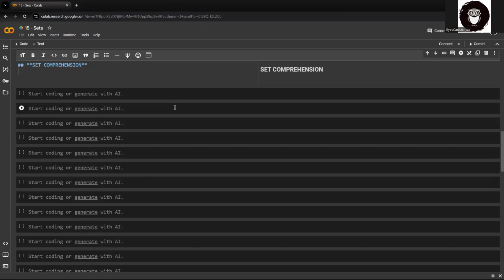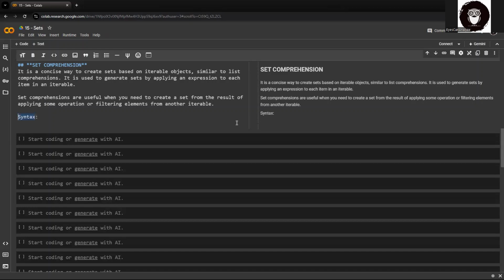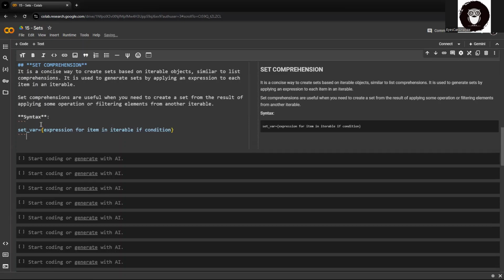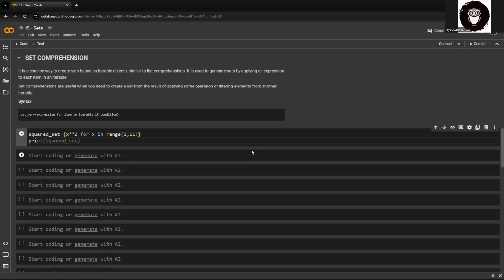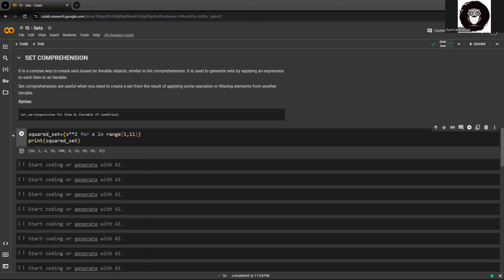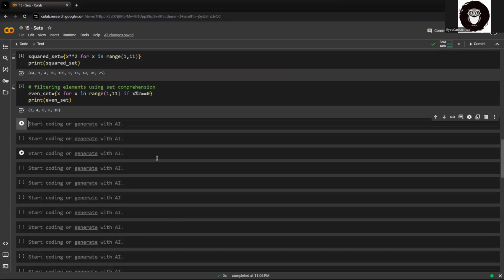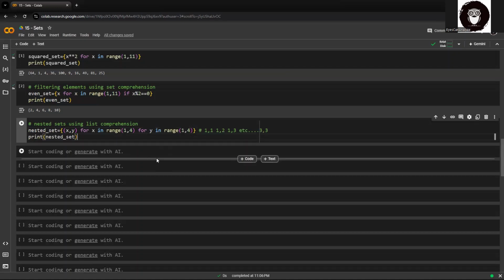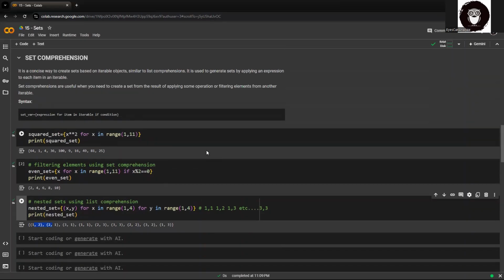PYTHON - Set - Set comprehension